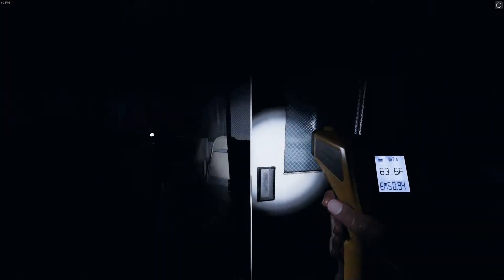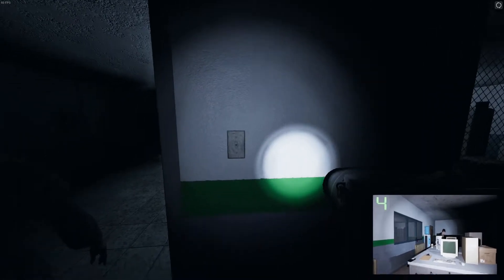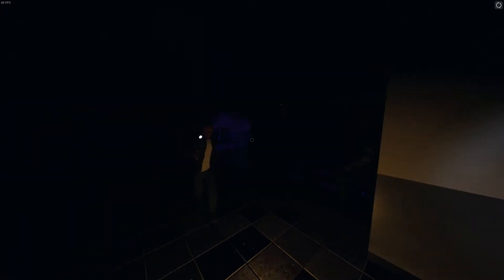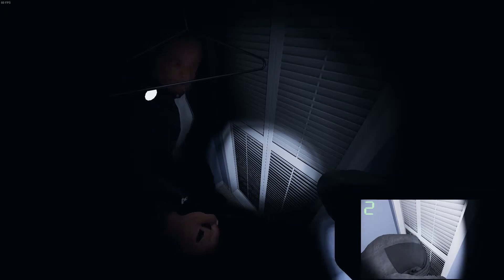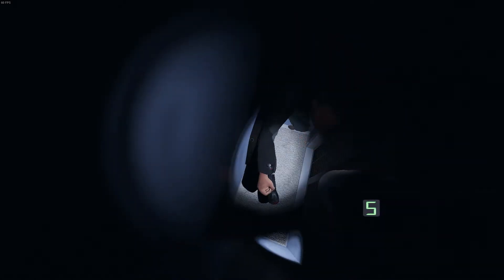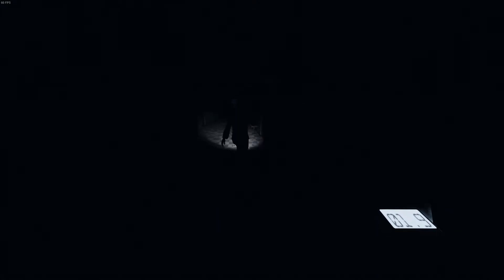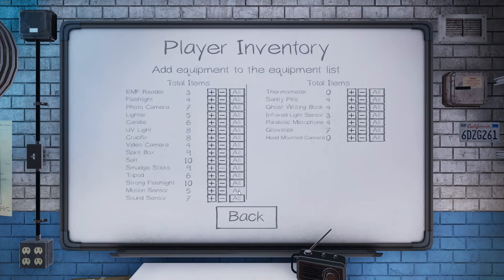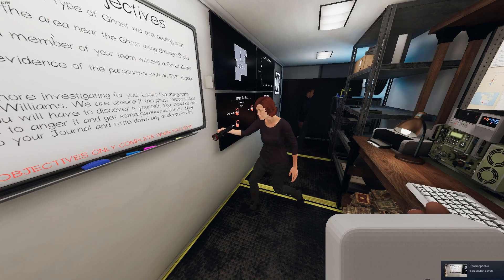Phasmophobia older clips dump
another one until i get more clips with the new items update (flashing lights warning)